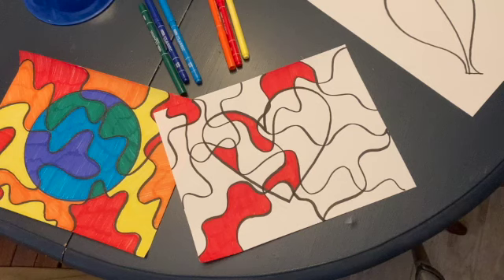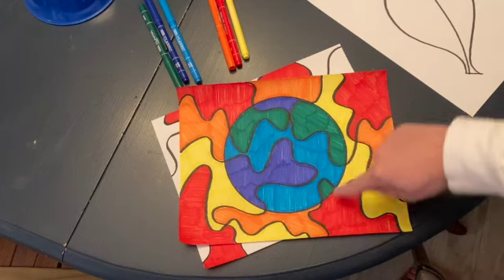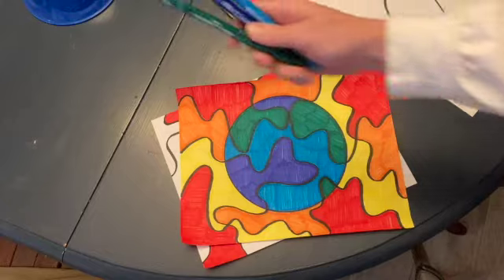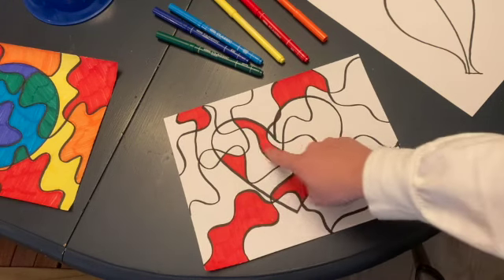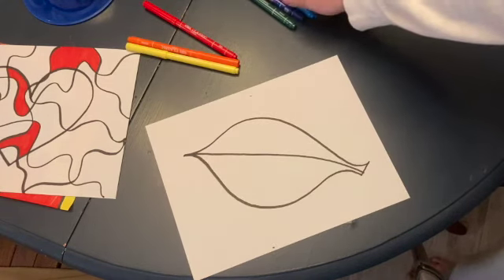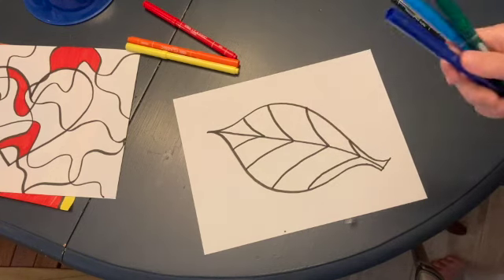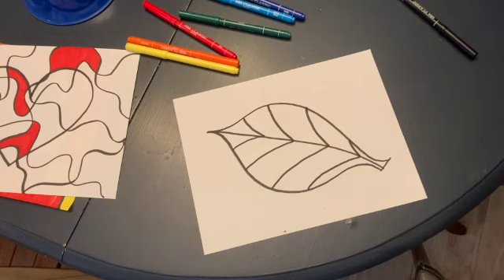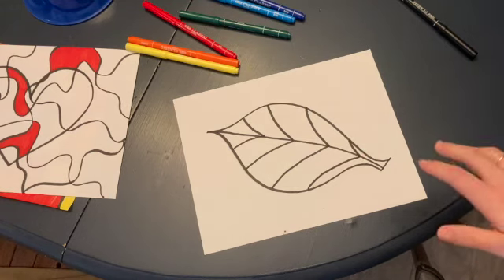Analogous Color Scheme